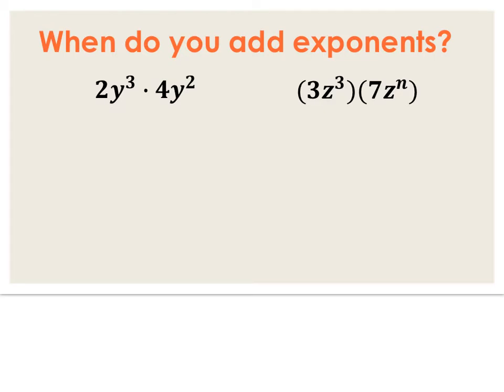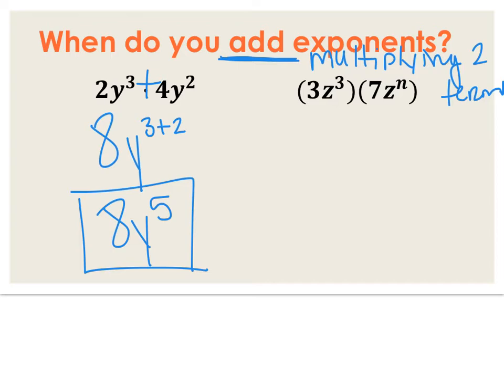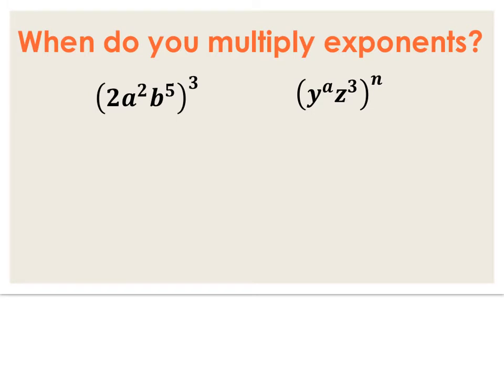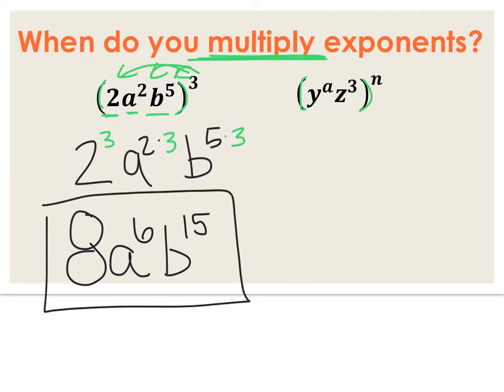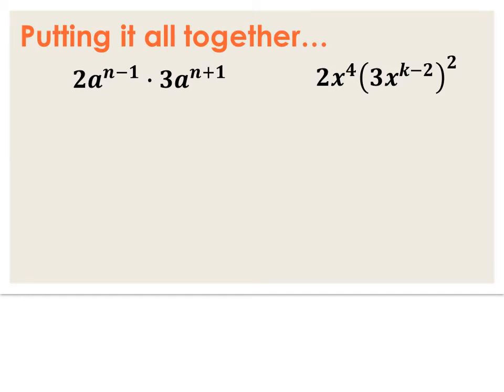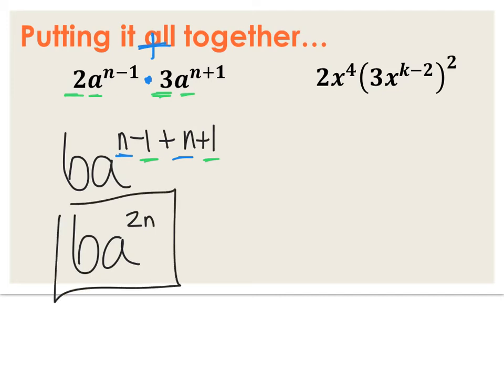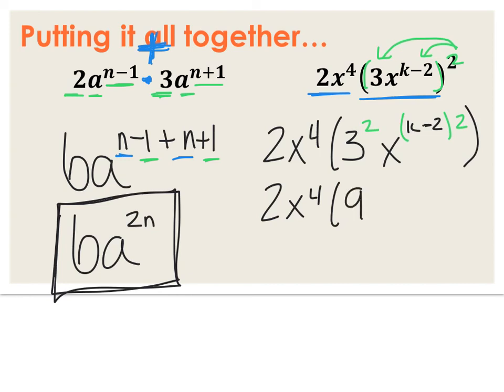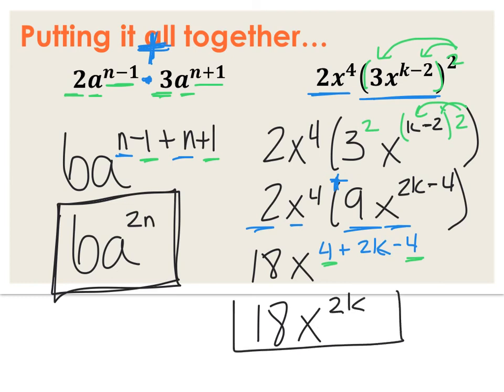4.2 Notes - Laws of Exponents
Practice: p. 173 #'s 2-34 even